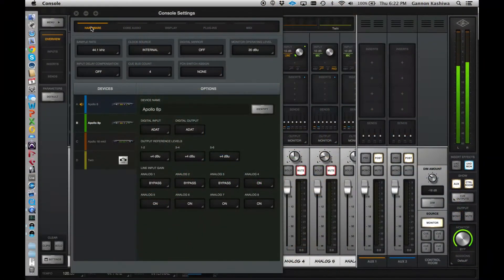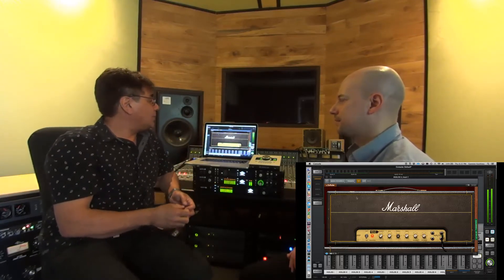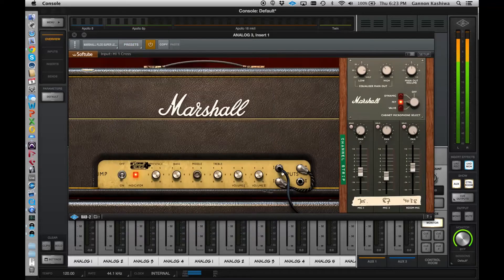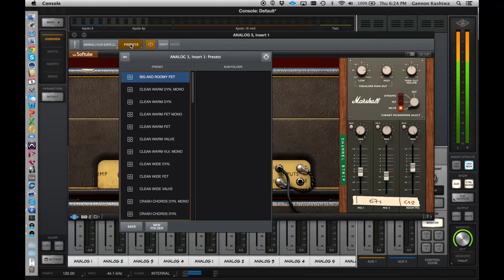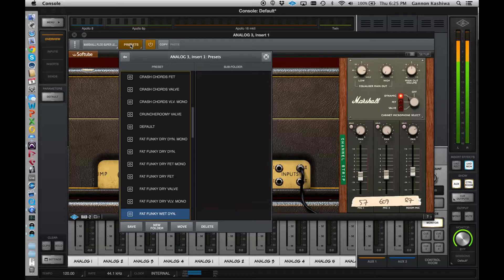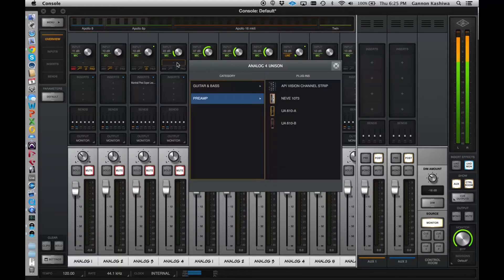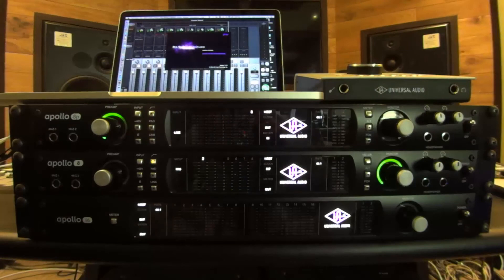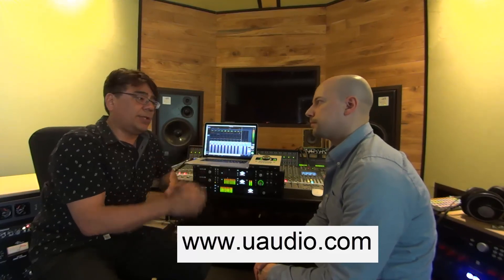Universal Audio´s Gannon Kashiwa im Interview - Teil 3 von 3 (english)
Im Gespräch mit Gannon Kashiwa von Universal Audio erfährt Tim Heinrich von RECORDING.de, was die neuen Geräte leisten. Hier geht es speziell um die Kompatibilität und das brandneue und damit das erste von Marshall gebrandete und von Softube auf Basis eines Marshall Plexi Lead 1959 programmierte Gitarren-Plugin, das es nur exklusiv für die UAD-Plattform geben wird.